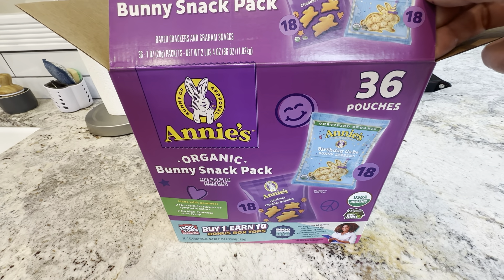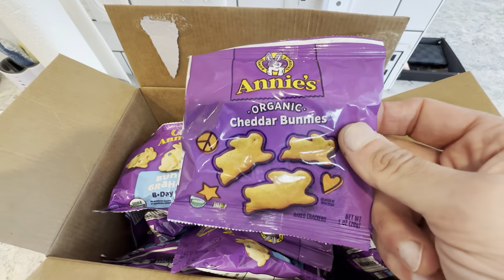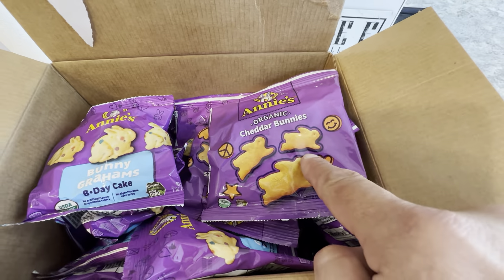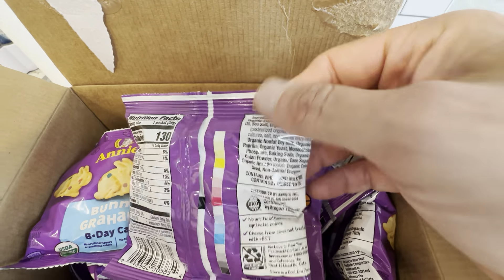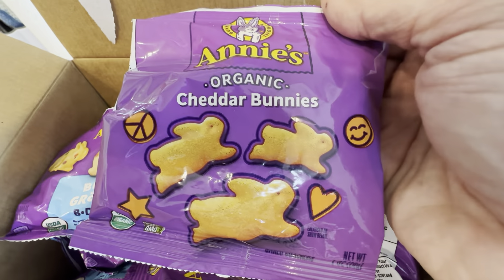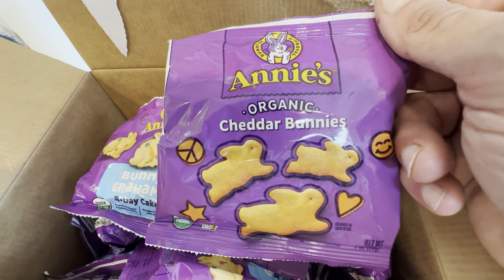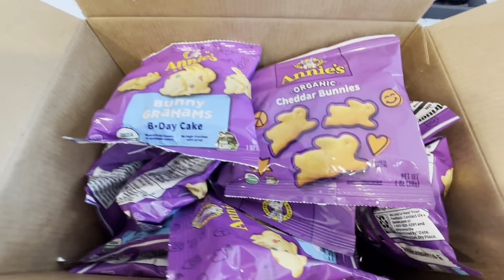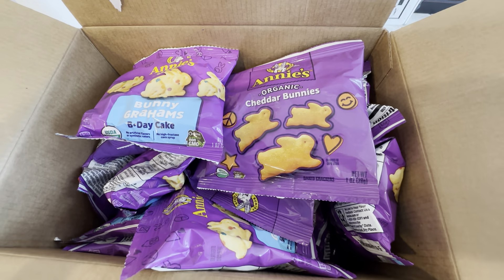Annies Organic Bunny Snack Pack - 36 Pouches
Review of the Annie's Organic Birthday Cake Bunny Grahams and Cheddar Bunnies Snack Pack 36 Count.